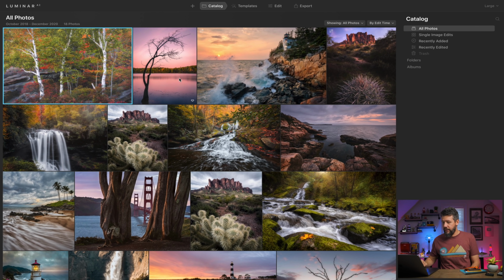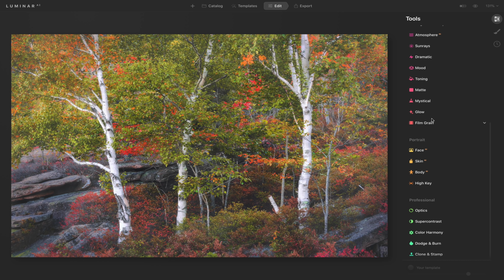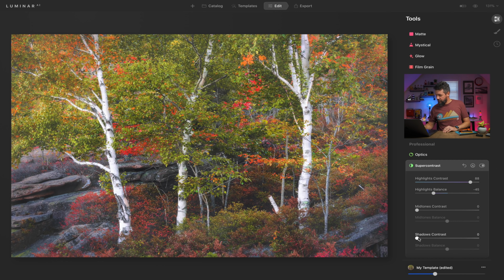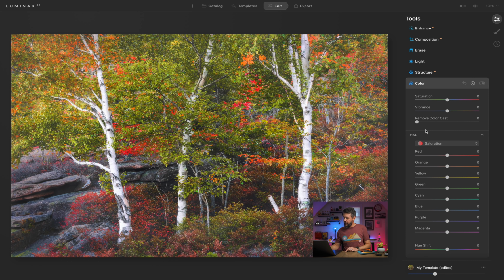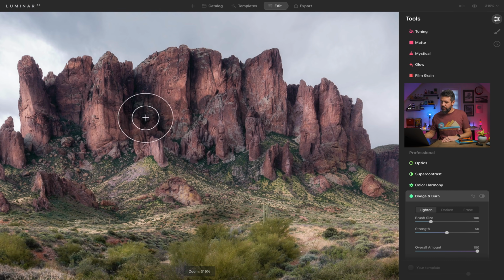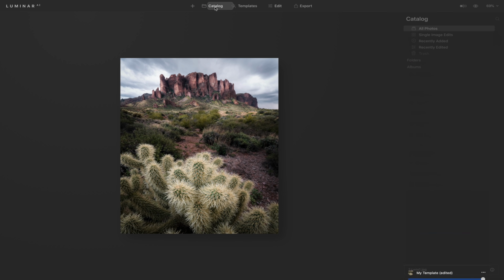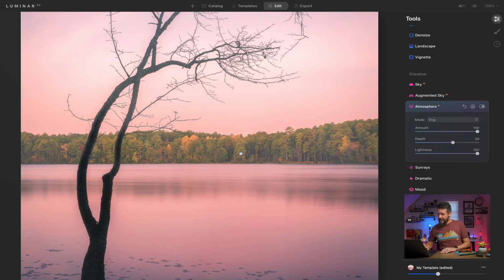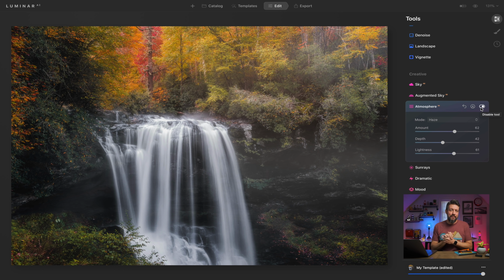This Could Completely TRANSFORM how you EDIT Landscape PHOTOS! Luminar AI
In this week’s episode, we discuss something that'll completely transform how you edit your landscape photos! When I first heard about Skylum's newest product, Luminar AI, I was a bit leery as my initial reaction was that it would be a product predominantly focused on taking sky replacement wizardry to the next level, which is something that I don't do within my own landscape photography. Now fast forward a couple of months since Luminar AI has been released, I get a message from the kind folks over at Skylum wanting to send me over a copy to test out on some of my landscape photos.

Now full disclosure, I've only been playing with Luminar AI for the past week or so, but I can confirm that the feature I was most interested in has already surprised me in more ways than one. In this video I want to share you with my initial experience after playing with Luminar AI for such a short amount of time along with how you may be able to improve some of your landscape photos with this new and unique editing program. Now I don't want to run through all the features and benefits of Luminar AI in this video mainly because that would take forever plus I don't even know what they all are at this point. But, I do want to walk through some of the tools that I find unique and most beneficial to the way that I edit my landscape photos. - Mark D.

🔘Stills Camera
🔘Favorite Backpack
🔘2nd Backpack